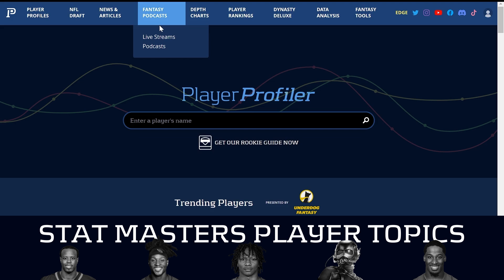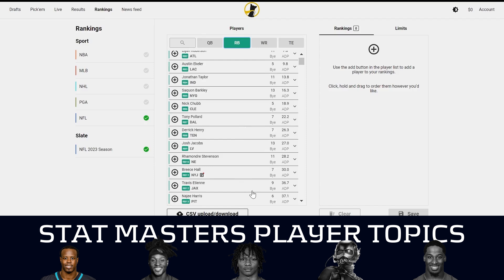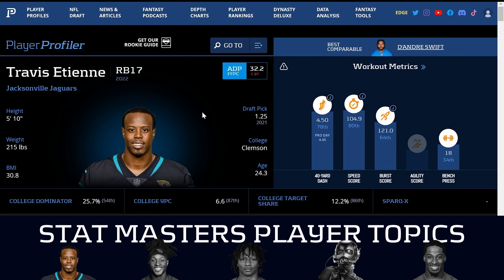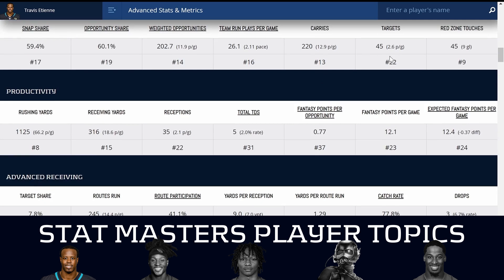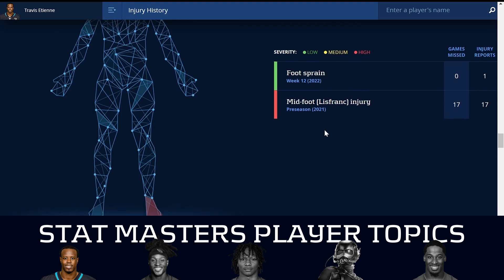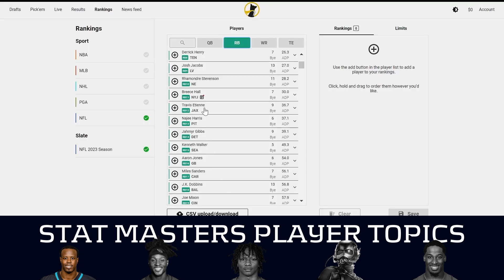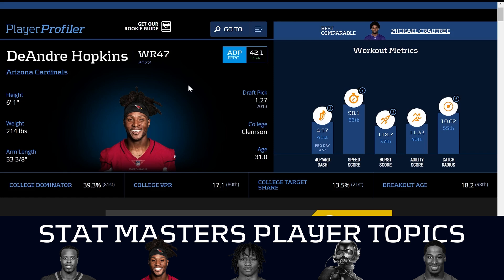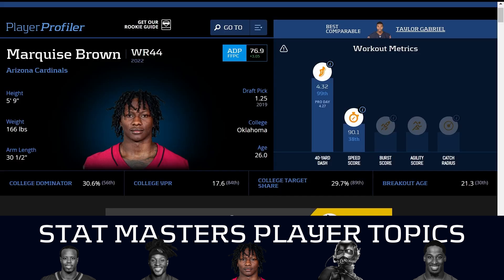Beware of SCAMS! Unveiling Poor Takes & Manipulative Fantasy Football News | Stat Masters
In this eye-opening video, we dive deep into the world of fantasy football scams.

Discover the shocking truth behind poor takes and manipulative NFL news that can sabotage your fantasy team.

Learn how to spot the red flags and protect yourself from falling victim to deceptive advice.

Don't let fraud ruin your fantasy football experience—watch now and stay one step ahead of the game.

Timestamps
0:00 - Intro
0:40 - Today's Topic
1:38 - Travis Etienne - Tank Bigsby Committee
12:14 - DeAndre Hopkins
15:20 - Marquise Brown
18:18 - Rondale Moore
21:48 - Breece Hall
27:15 - How to ATTACK Best Ball Drafts
31:03 - Do Your Research!
32:26 - Outro

🏉 Rival Fantasy lets you give and take player performance challenges ➔ Code: PLAYER for $50 back on your first play.
💲 Win 1 million dollars playing fantasy football at FFPC! New users get $25 off their first team.
Code UNDERWORLD for a $100 instant deposit match
⏱️ Dynasty Season starts now. Get PlayerProfiler's Dynasty rankings and trade analyzer package ➔